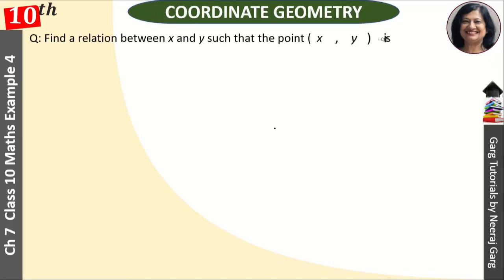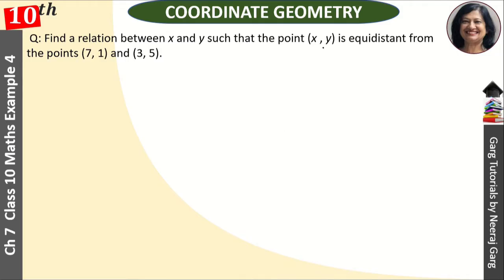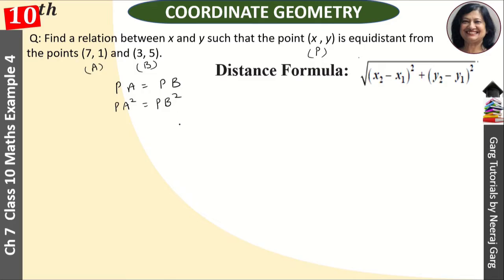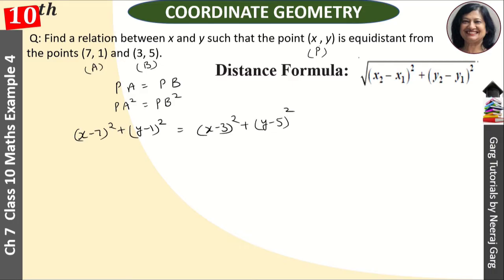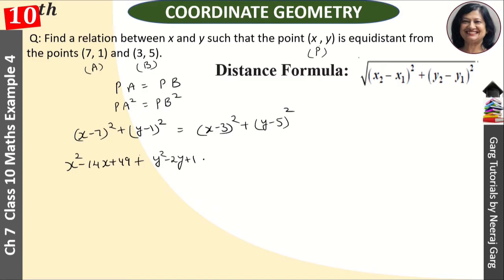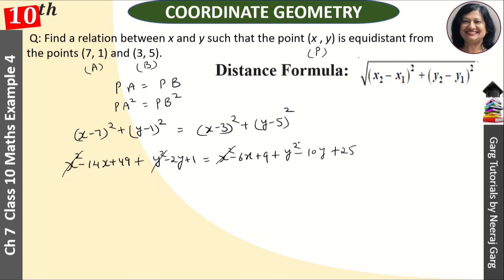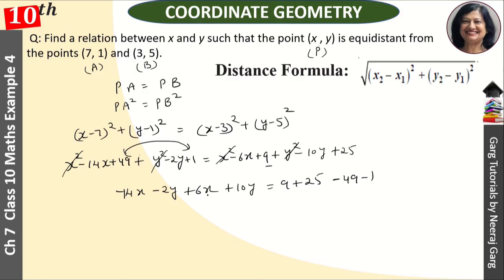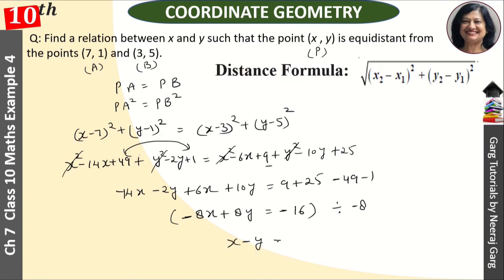find a relation between x and y such that the point p(x y) is equidistant from (7 1) and (3 5)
Example 4 : Find a relation between x and y such that the point (x , y) is equidistant from the points (7, 1) and (3, 5).

Topic Covered:
chapter 7 example 4 class 10
coordinate geometry class 10 example 4
coordinate geometry class 10 ncert example 4
Chapter 7 Coordinate Geometry Example 4 Class 10 Maths NCERT
coordinate geometry class 10 examples